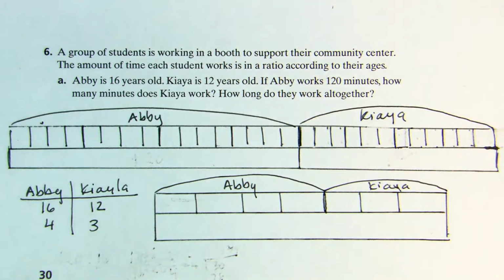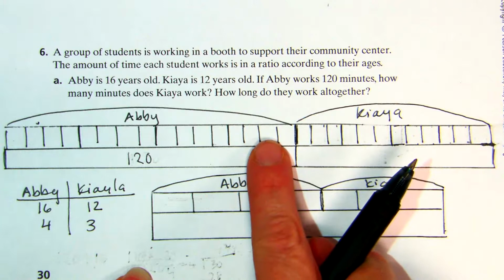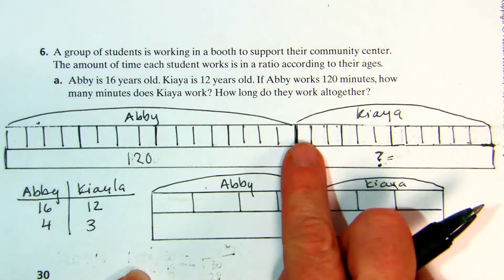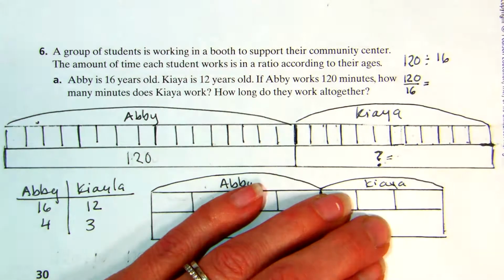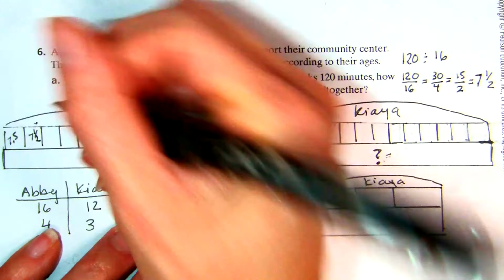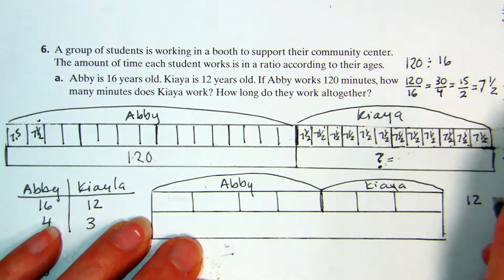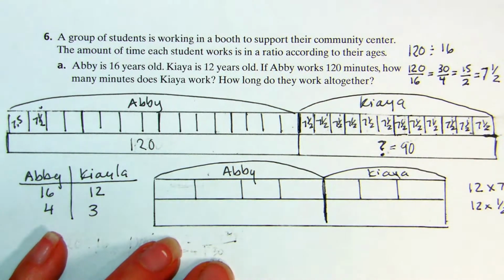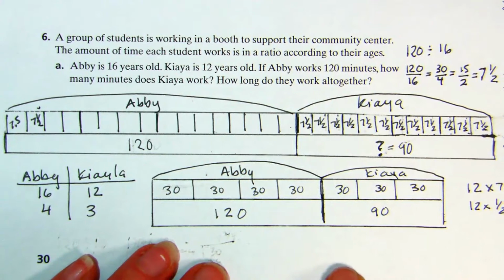Problem Solving with Tape Diagrams